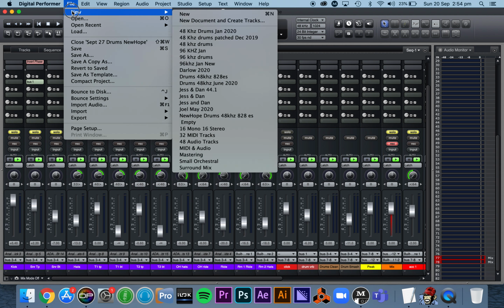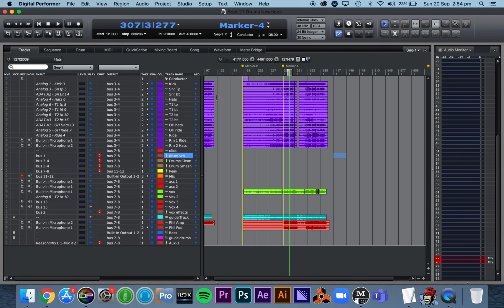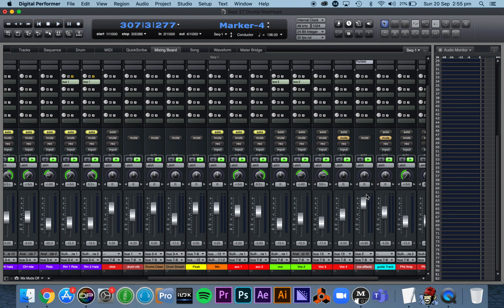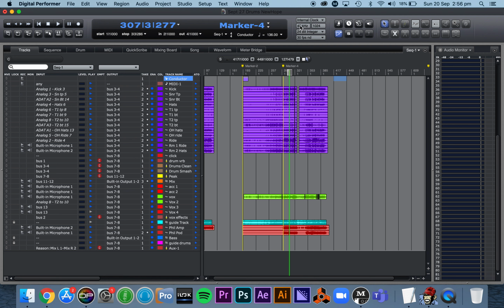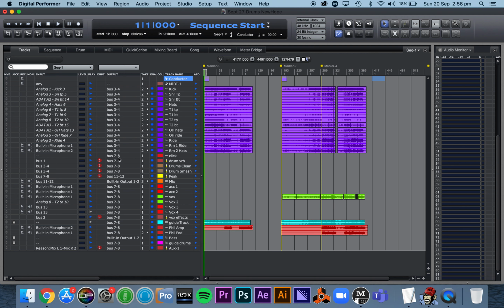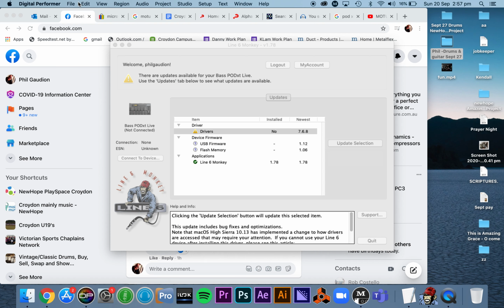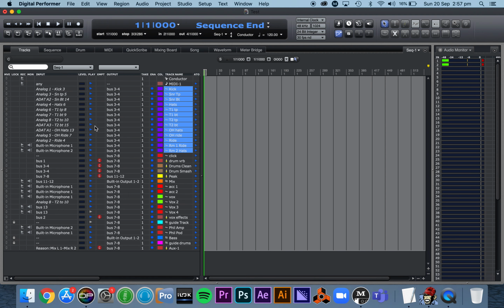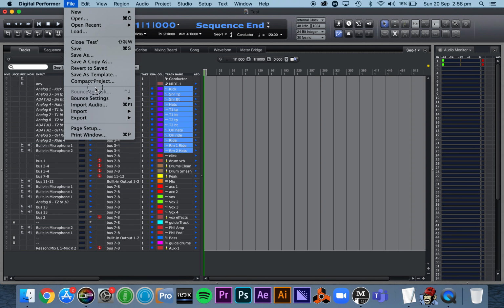MOTU Digital Performer Save as Template setup, create your own Template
Hi everyone, this may seem like a very basic feature, but I thought, it never hurts to have more info about DP on YouTube ready to help... at least it saves reading the manual!

So here it is - a simple feature Templates, but a real time saver and something you should consider if you use the same settings for inputs, outputs, tracks, plugins etc etc from song to song...  definitely a time saver for the large session files I create time and time again for my drum recordings... I hope it helps you!

regards

Phil